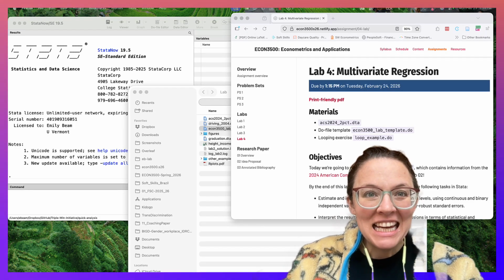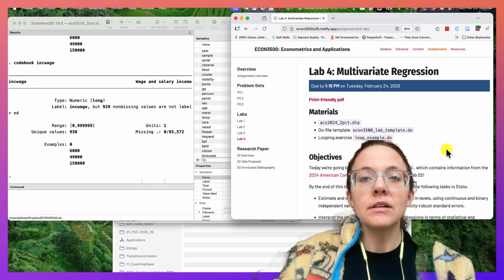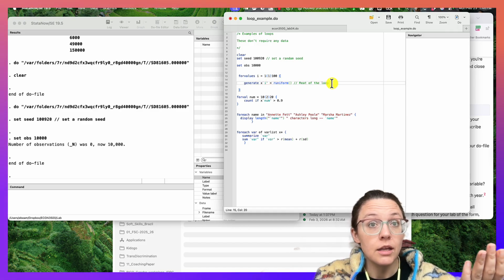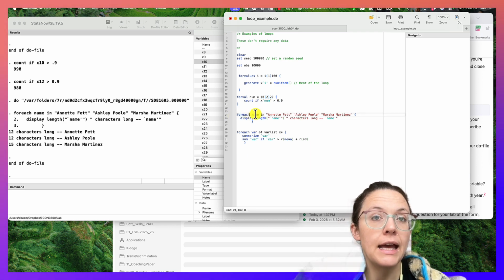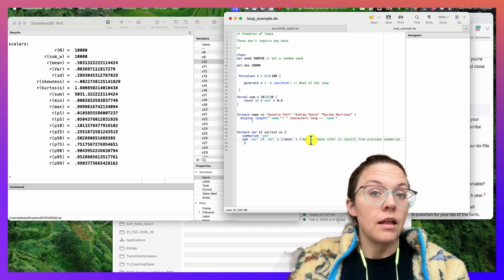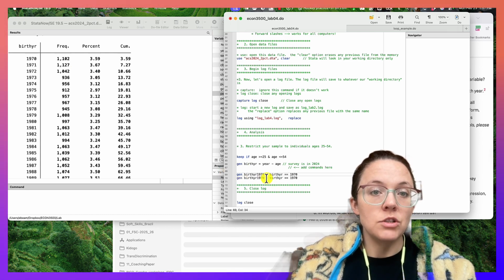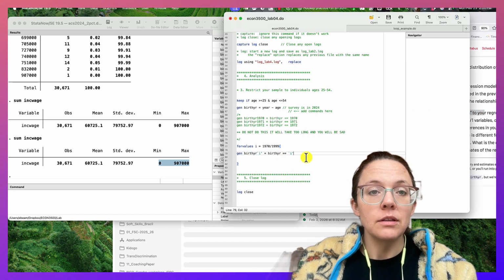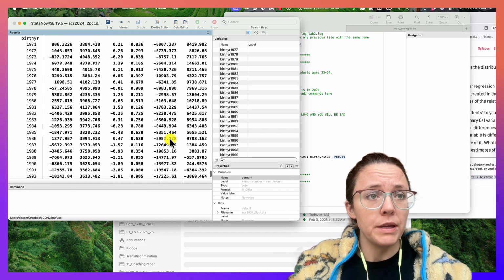ECON3500 - Lab 04